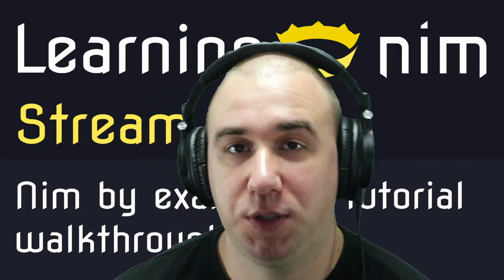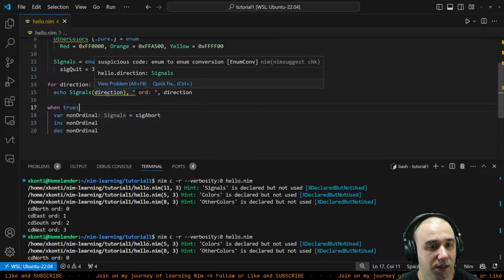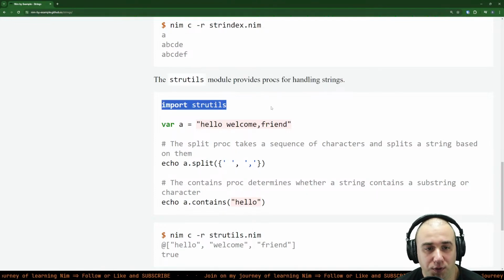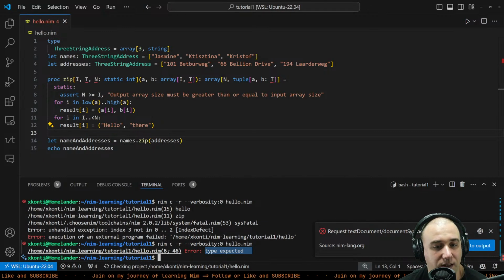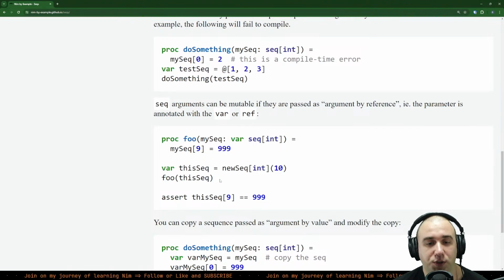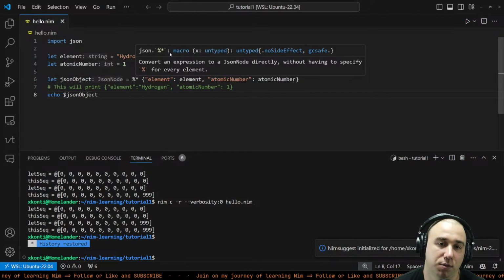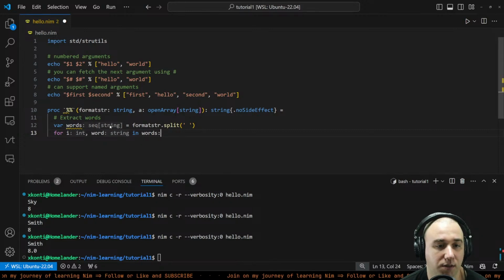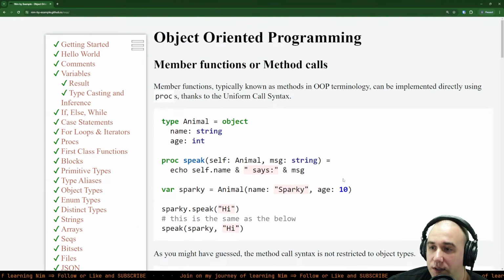👑 Nim by example #2 - 🔴 Nim Live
This stream continued with the "Nim by example" tutorial - we covered enums, distinct types, working with strings, arrays, sequences, bitsets, files, JSON, and varargs.